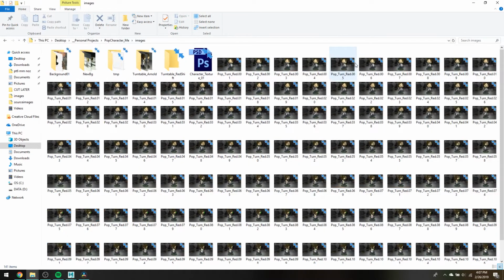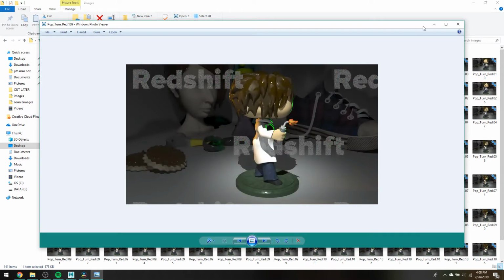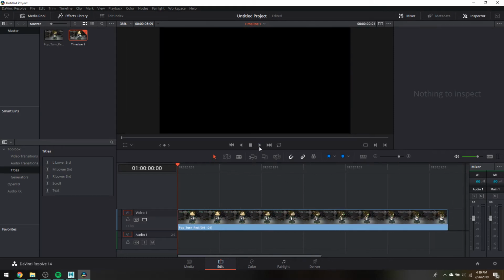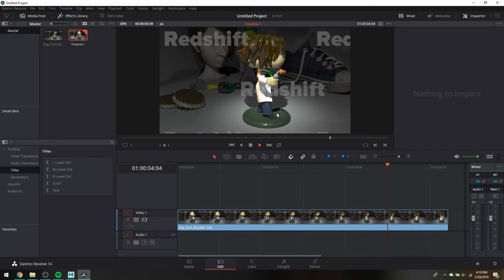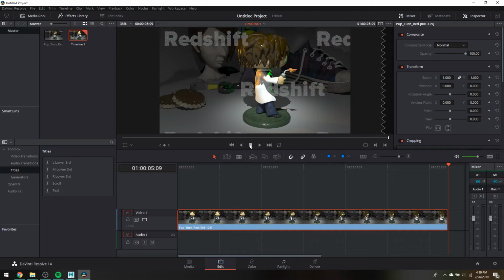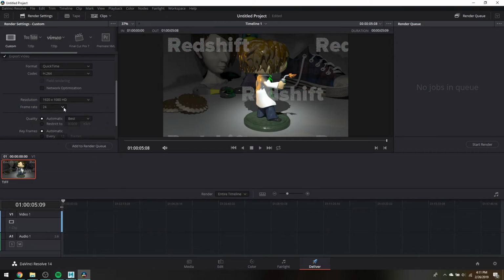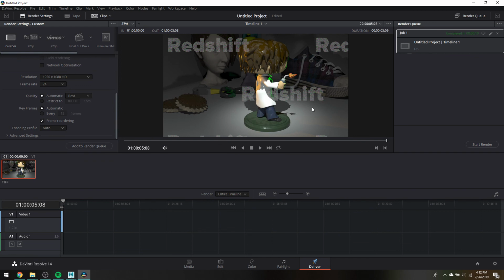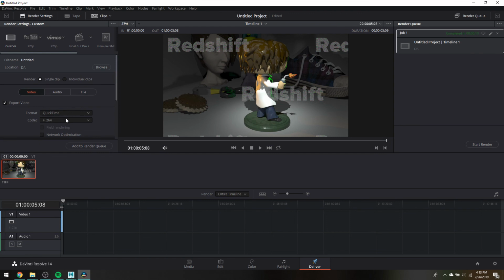TurnTable 05 Assembling&Compressing